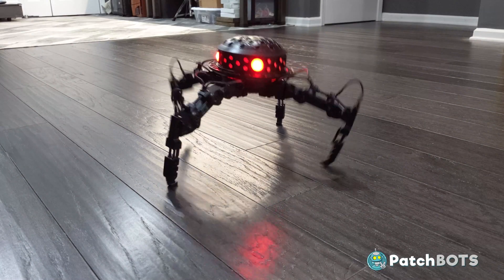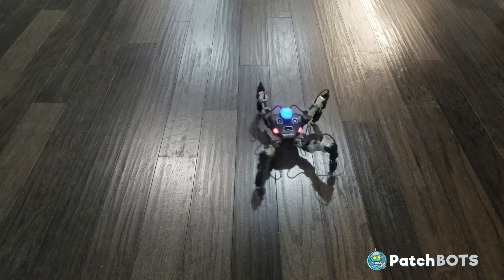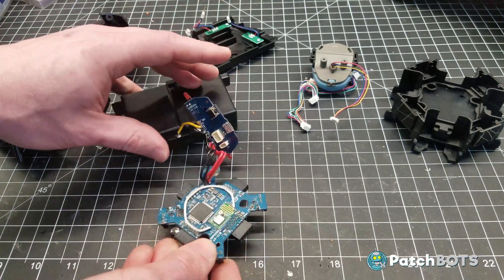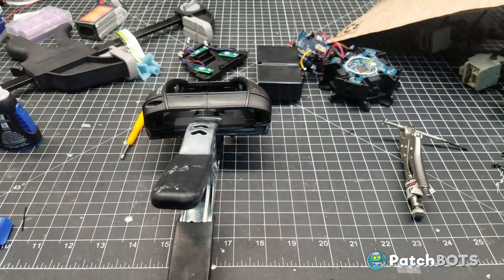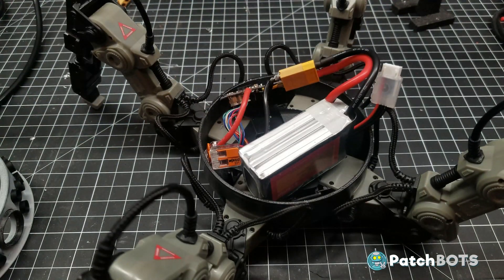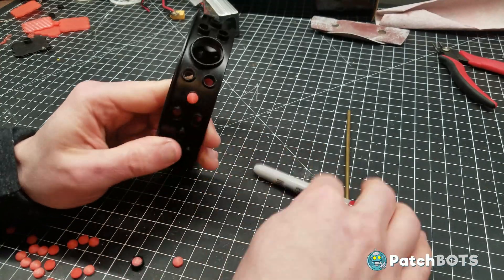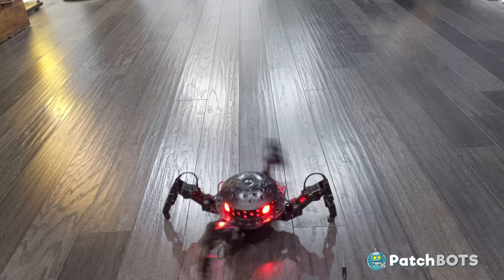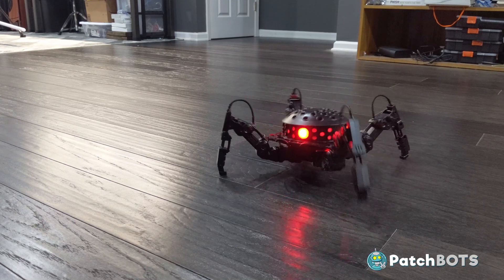Star Wars Assassin Droid - The Clone Wars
The SD-K4 assassin droid is a spider-like Separatist droid from Star Wars: The Clone Wars.   Fellow builder Matt Hobbs found a clever way to make a mini-SDK4 with some slight modification to an existing toy.   The MekaMon Berserker

XT-60 connectors